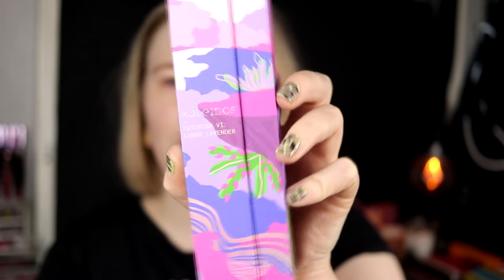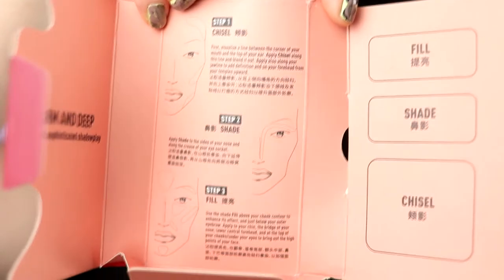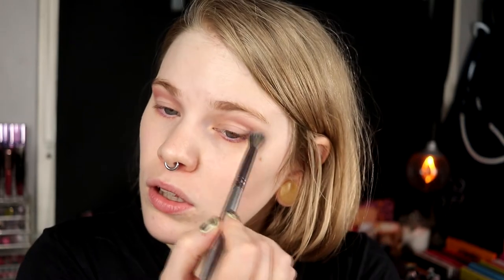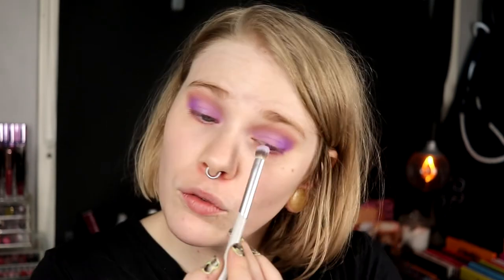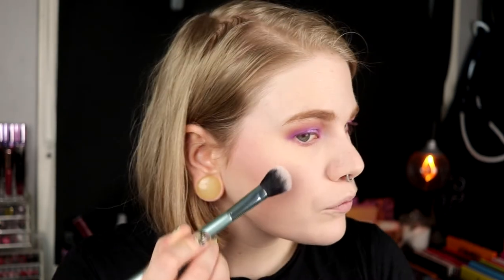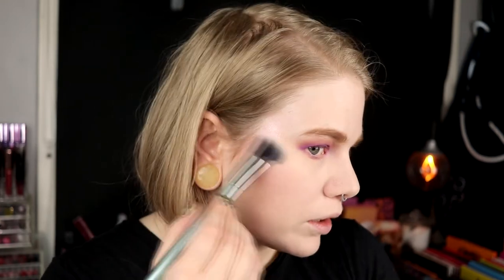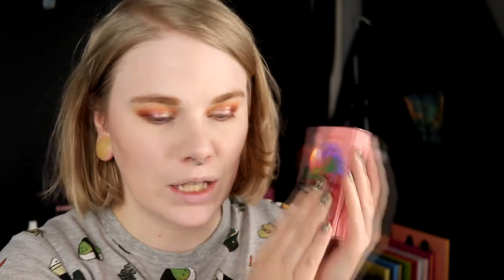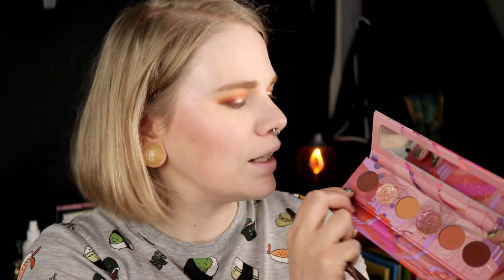| First Impression | Kaleidos Makuep Fresh Fantasy | Whole Collection + Review |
Hi!
Today it's finally time for me to try out the new collection from Kaleidos! The collection contains 2 6-pan eyeshadow palettes, 3 different contour palettes, 1 lip gloss and 1 cute little bow.

This was sent to me in PR and I didn't get paid for doing this video and all the opinions are my own.

Fresh Fantsy Collection:
Futurism VI Lunar Lavender - $ 24
Futurism VII Sashimi City - $ 24
Contour Palette (Cool & Light, Warm & Medium and Warm & Deep) - $ 18 (each)
Lucid Lip Dramatize - $ 16
Bow - $ 10

ANGESCHKA

Lunar Lavender - 6:02
Sashimi City - 21:52
Review - 34:25

Lunar Lavender
BASE:
NYX Cosmetics High Glass Primer
NYX Cosmetics Tinted Skin Veil
The Body Shope Fresh Nude Serum Concealer
Nabla Pressed Powder
Kaleidos - Cool & Light, Mood & Star Surfer
EYES:
Milani Eyeshadow Primer
Kaleidos Lunar Lavender - All Shades
Colourpop Cry Baby
LIPS:
Kaleidos - Crystalize & Immersion

Sashimi City
BASE:
Nabla Pressed Powder
Kaleidos - Cool & Light, Punch & Diamond Dasher
EYES:
Kaleidos Sashimi City - All Shades
Colourpop Peach Fuzz
LIPS:
Kaleidos - Dramatize & Ambition

FAQ:
From: Sweden
Cruelty Free: Yes
Born: 1989
Ears: 20 mm
Septum: 2,4 mm

EQUIPMENT:
Camera: Canon EOS 77D
Editing program: Sony Vegas Pro 13
Lights: Day light and/or 2 soft boxes